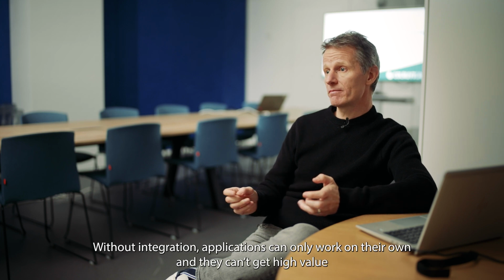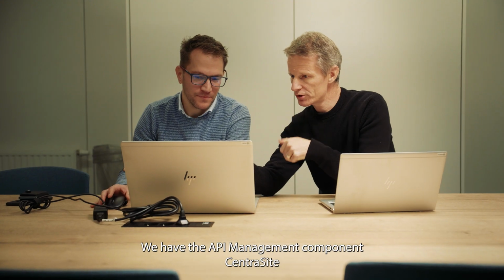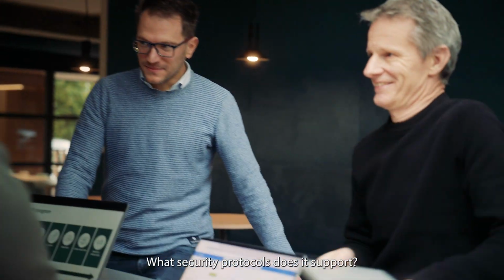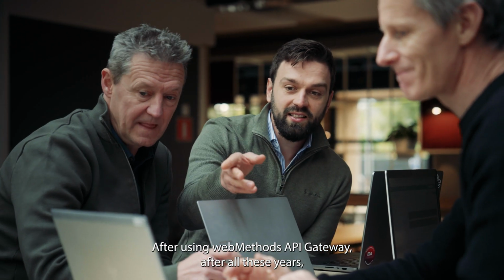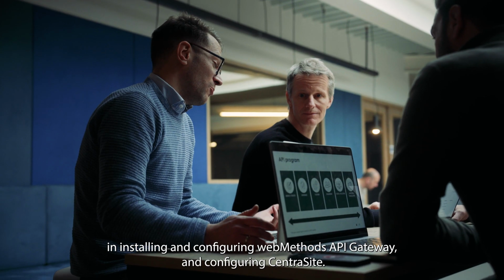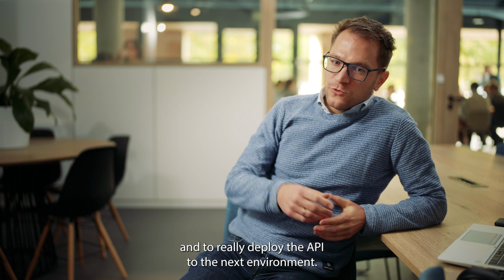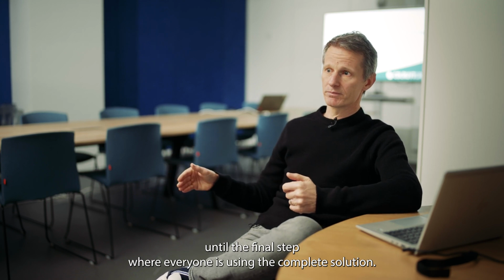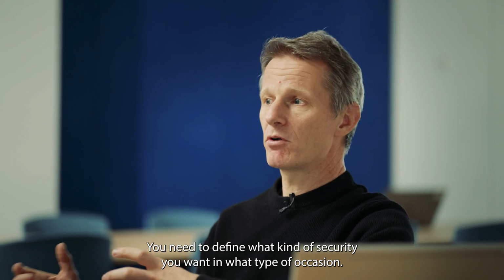Colruyt Group Reference Case